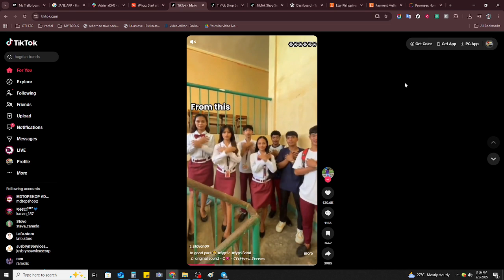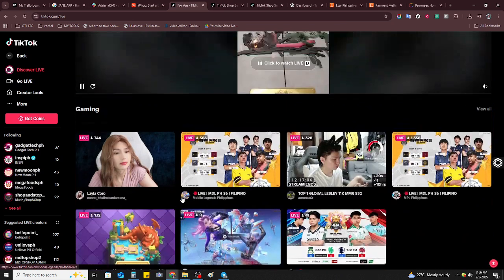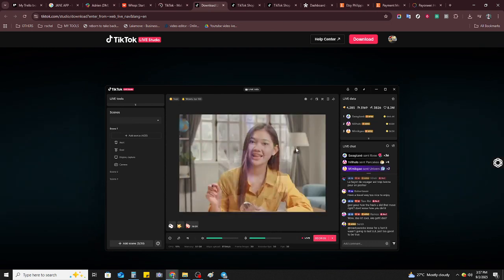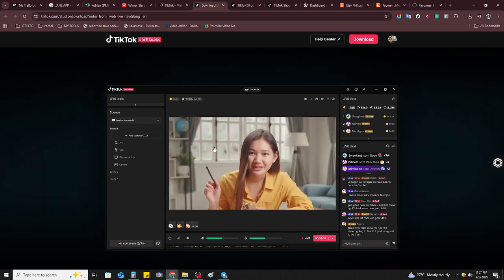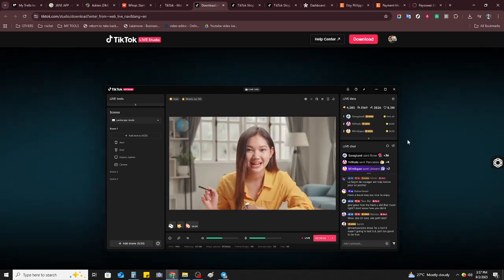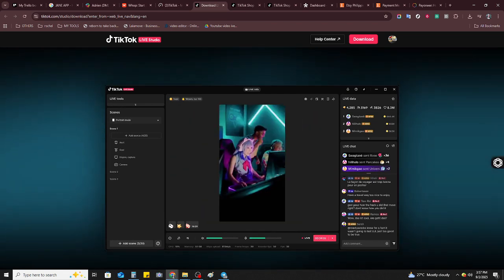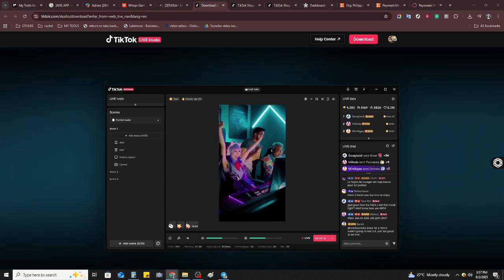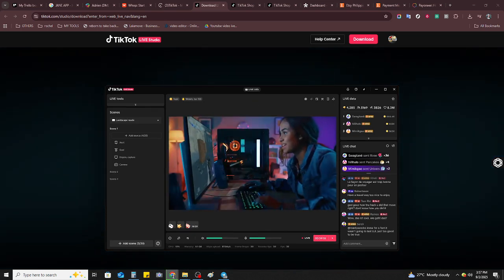How To Go Live On Tiktok Shop Simple & Easy Guide!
Want to go live on TikTok Shop and boost your sales? This simple and easy guide will show you how to start a TikTok Shop live stream step by step, so you can connect with your audience and promote your products in real time.

In this video, you’ll learn how to:
✅ Set up your TikTok Shop account for live streaming
✅ Start a live session and invite viewers
✅ Showcase your products effectively during the live stream
✅ Avoid common mistakes and ensure smooth streaming

Perfect for creators, sellers, and entrepreneurs who want to increase engagement and sales on TikTok Shop. Follow along and learn how to go live like a pro!